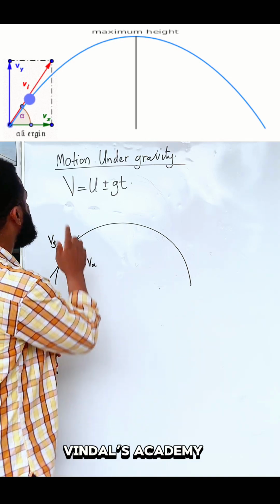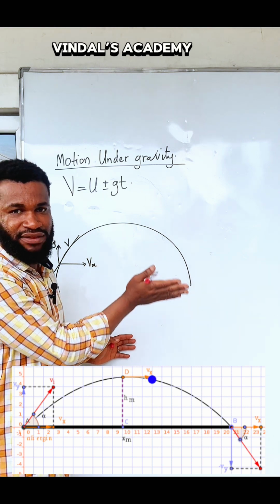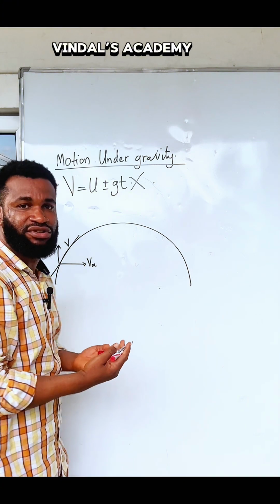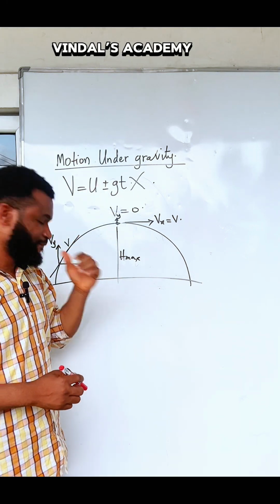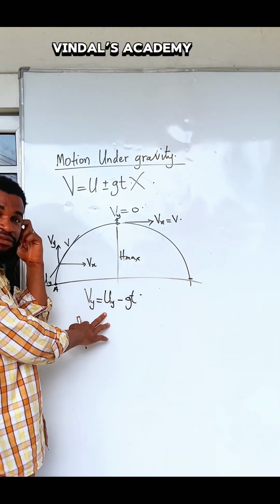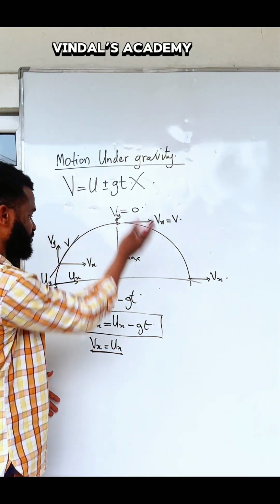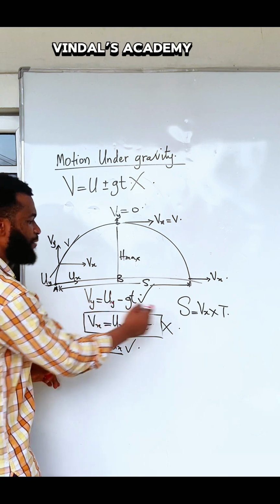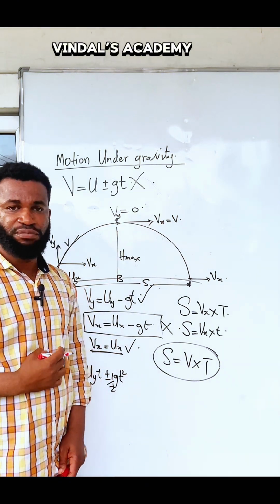Why you don’t understand Physics. Principles of physics. Part 2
Principles of physics
This video will expose the secret behind the The equations of motion under gravity. describe the behavior of an object moving under the influence of a constant gravitational force. For an object in free fall near the Earth's surface (where acceleration due to gravity, \( g \), is approximately \( 9.8 \, \text{m/s}^2 \)), the following three kinematic equations apply:

1. **Velocity after time \( t \):**
   v = u + gt
   where:
   - \( g \) = acceleration due to gravity (\( 9.8 \, \text{m/s}^2 \))
   - \( t \) = time

2. **Displacement after time \( t \):**
   s = ut + \frac{1}{2}gt^2
   where:
   - \( s \) = displacement
   - \( t \) = time

3. **Velocity-displacement relation:**
   v^2 = u^2 + 2gs
   where:
   - \( s \) = displacement

These equations assume that air resistance is negligible and the motion is vertical.